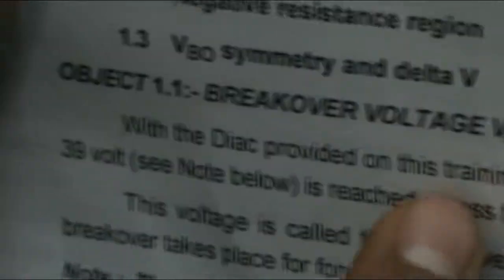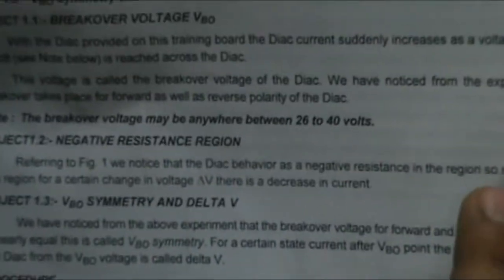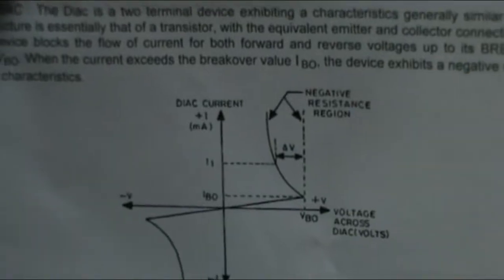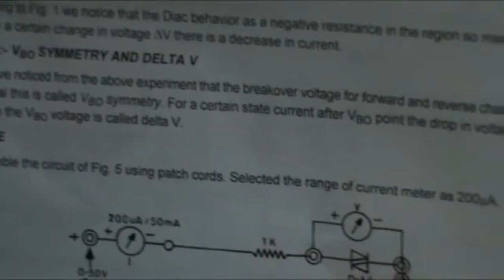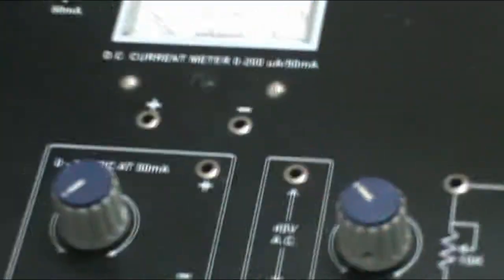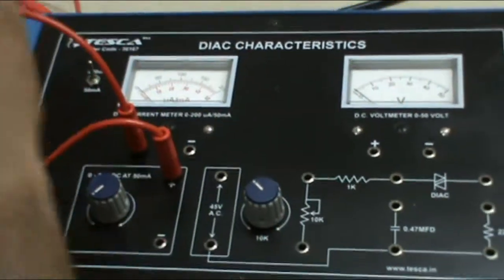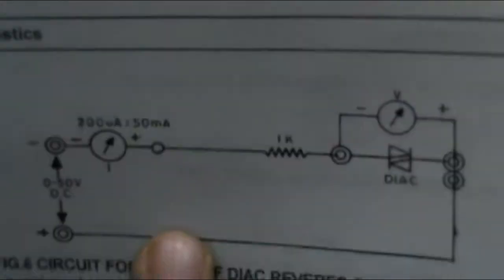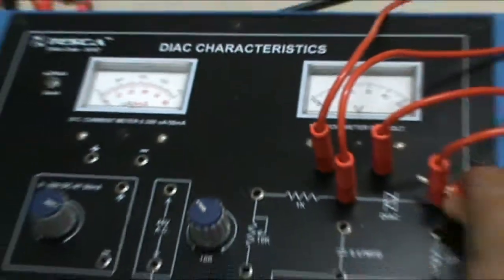Diac Characteristics with power supply and 2 meters | Power Electronics || Tesca 36167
In this video, we described Diac Characteristics with power supply and 2 meters.